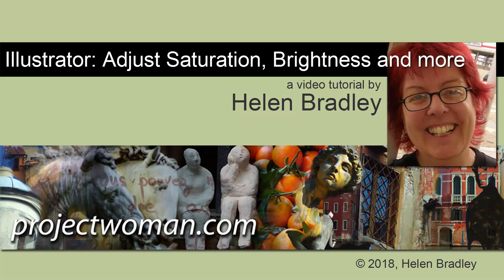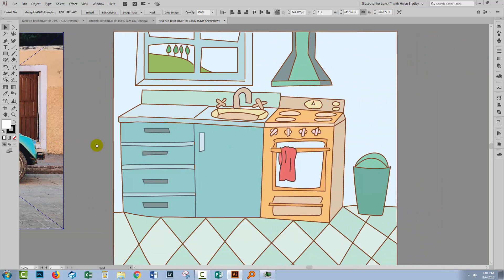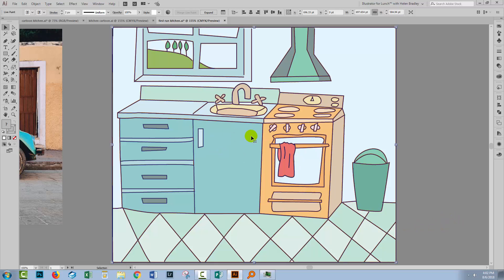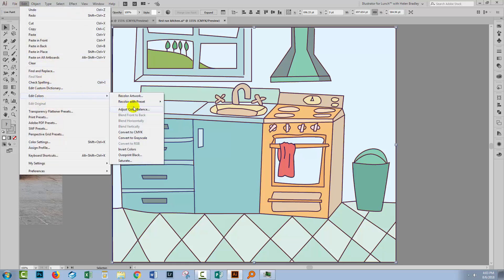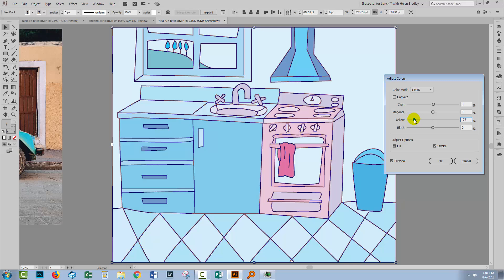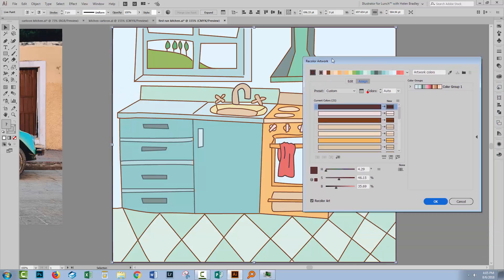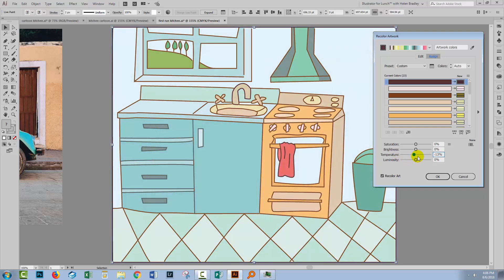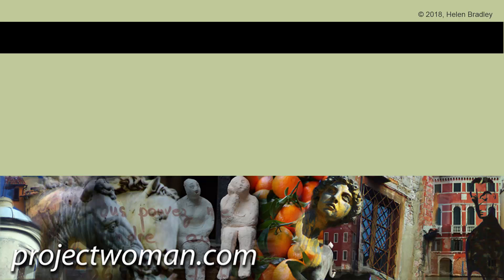Illustrator - Adjust Hue, Saturation, Brightness, and more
Hidden in Illustrator are options for adjusting hue, saturation, brightness, individual color channels, converting an image to gray-scale and adjusting temperature and luminance. This video shows you where to find these adjustments and explains how to use them with your images.

IF YOU LIKED THIS VIDEO YOU MAY LIKE THESE SIMILAR VIDEOS:
Illustrator - Extract dots from a stroked line - Create the stroked line and extract shapes from it